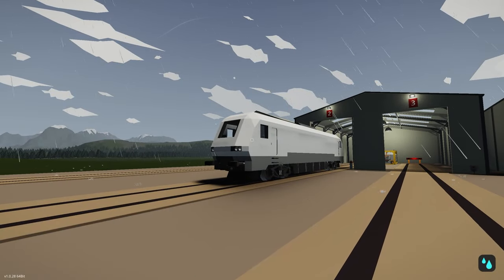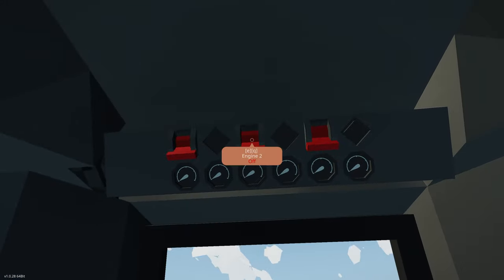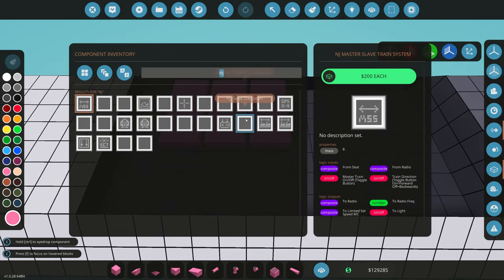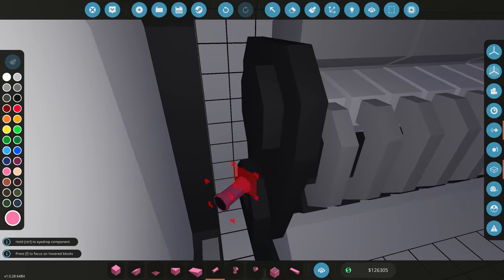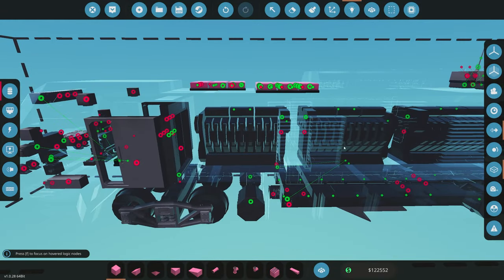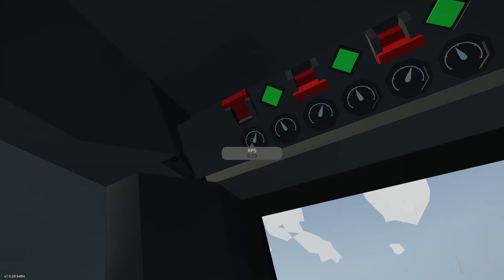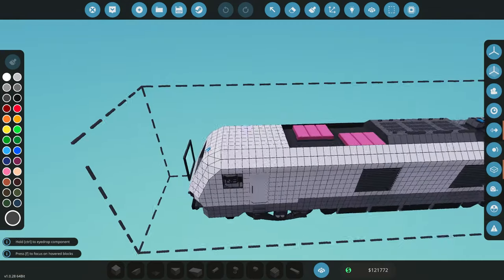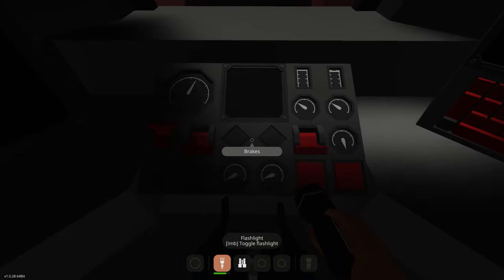Its Moving!! - Survival Series Part 19 - Stormworks Version 1.0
Join MrNJersey in the 19th part of the New Survival Series here on his channel in Stormworks Version 1.0